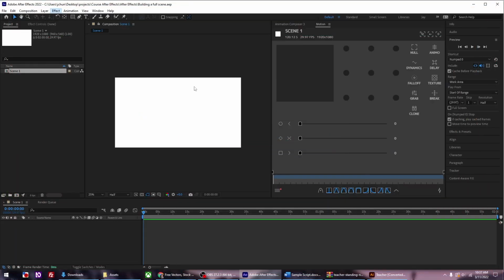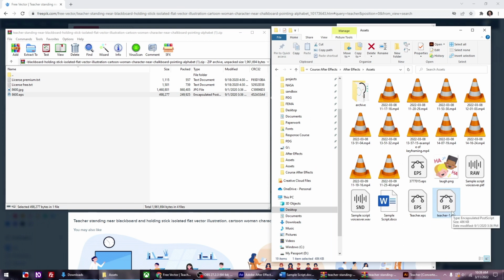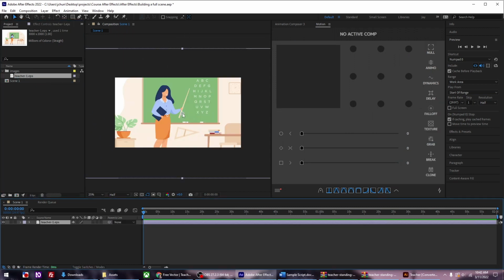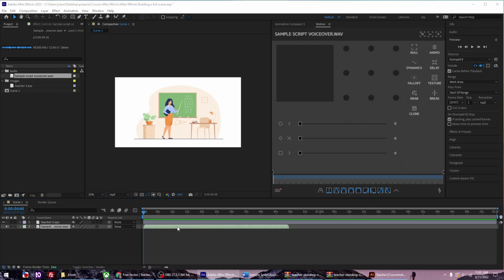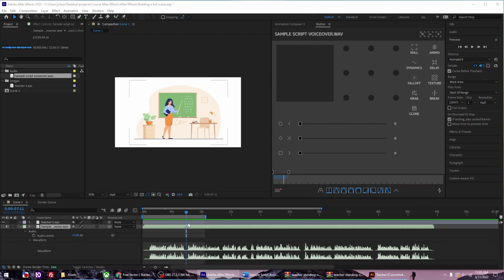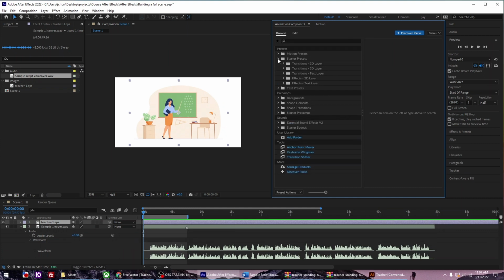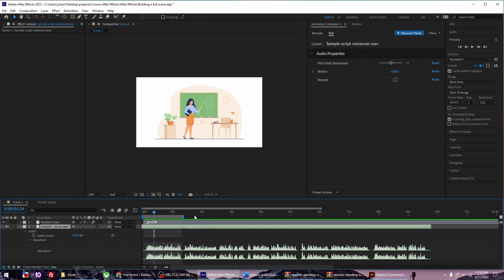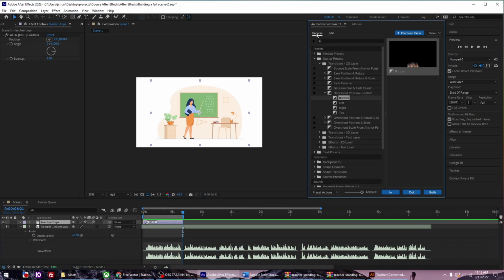Learning After Effects: Building Scene 1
Learn After Effects for Instructional Designers.